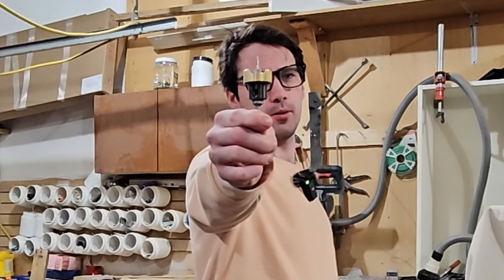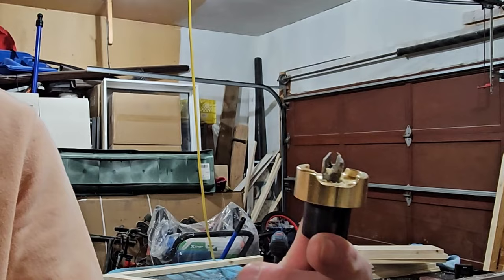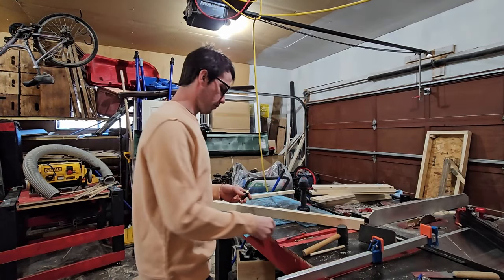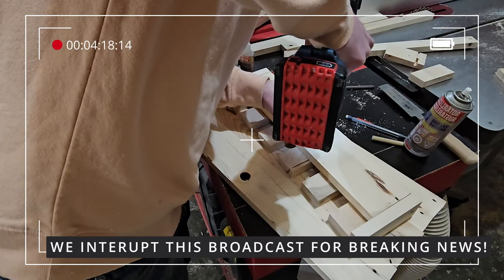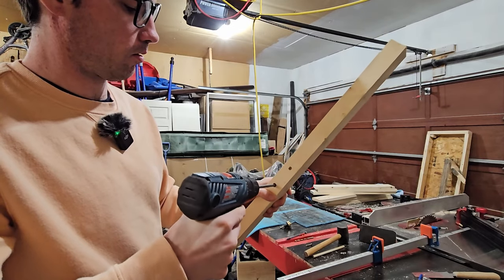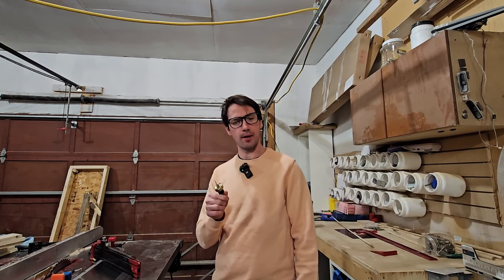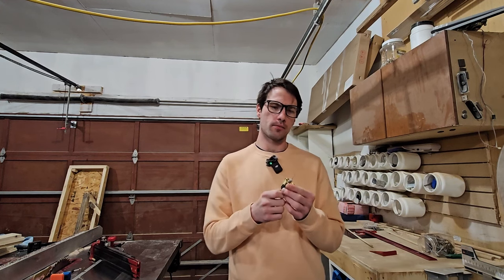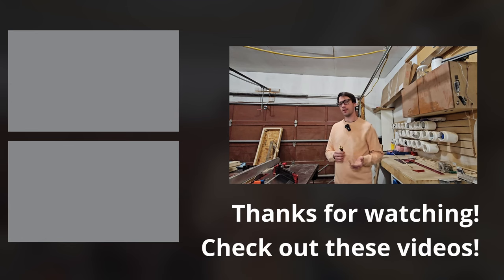I Really needed this Cool Tool #1  Drill bit w/Countersink